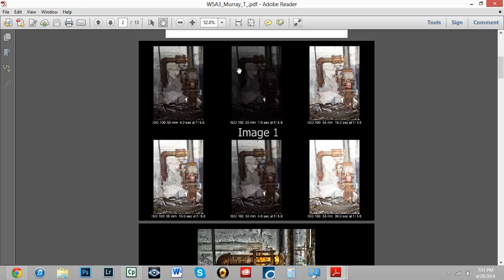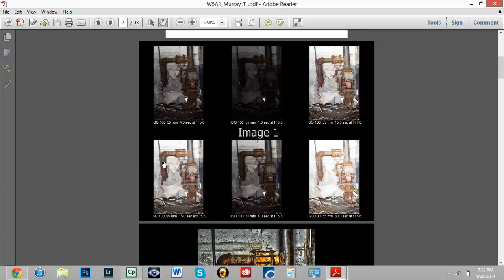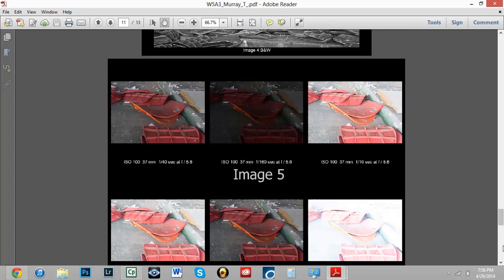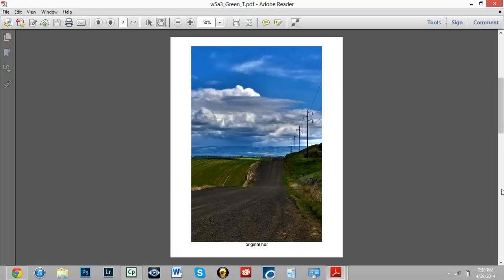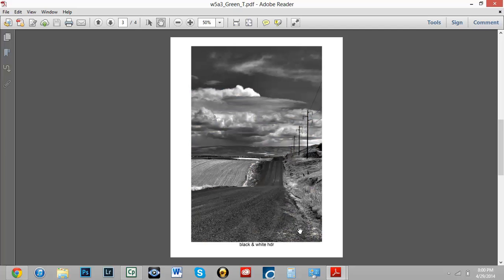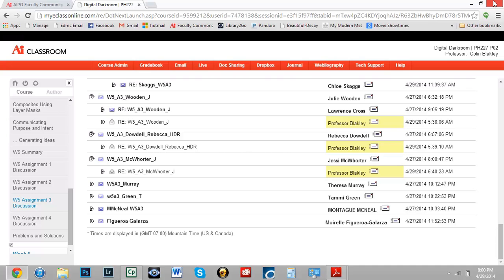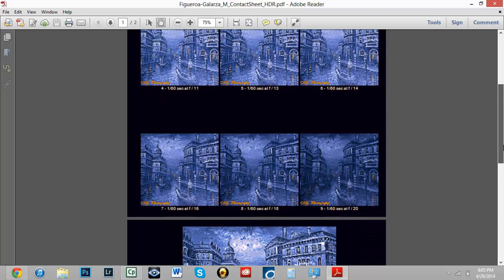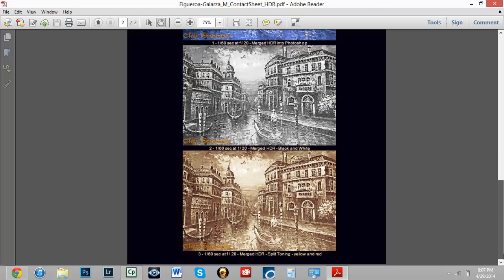Murray, Green, McNeal, Figueroa-Galarza